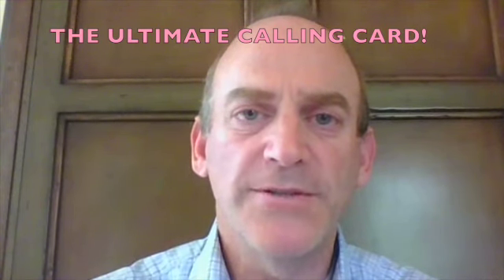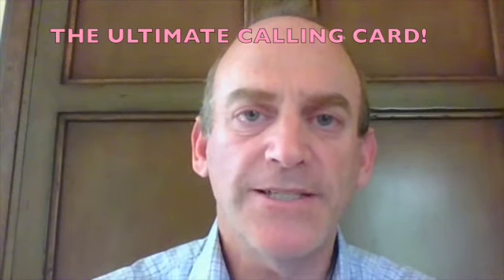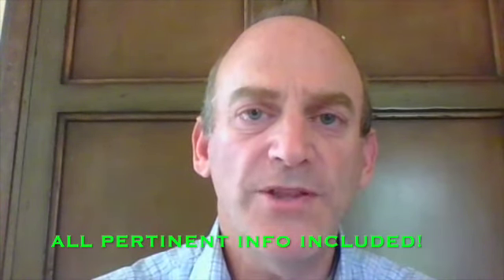PROMO SOCIAL SD 480p